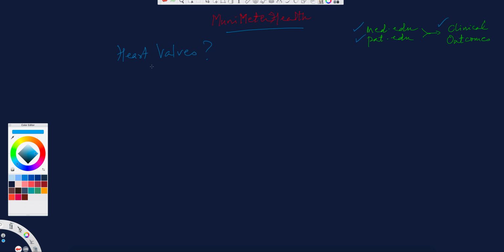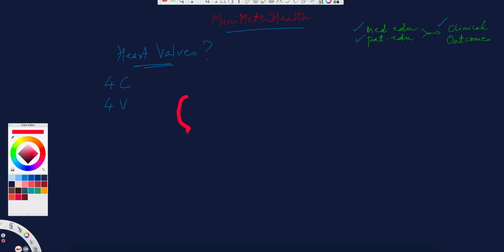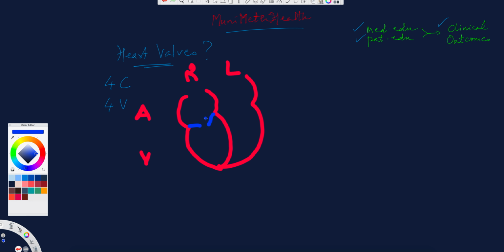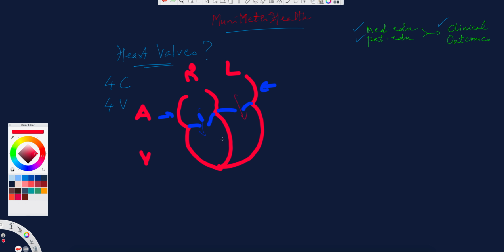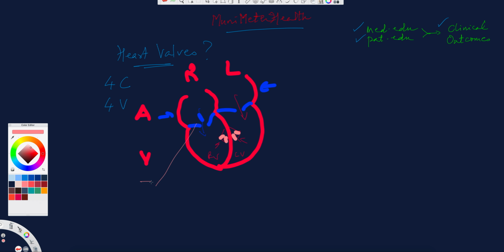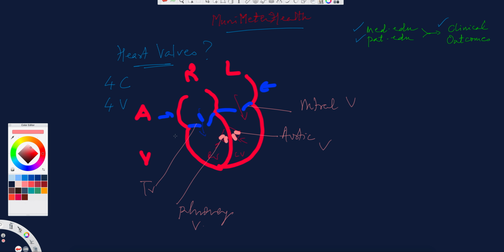^MuniMeter®Health - #254 Intro To Human Heart Valves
Learn through this video what are the heart valves, how many are there, what is their chief function, why is it important for them to open and close properly, and why even a smallest malfunction may lead to a serious consequence or a condition that may require a medical or a surgical intervention.  Dr. Sharad Jaitly further explains in the video.

254 What Are Heart Valves?